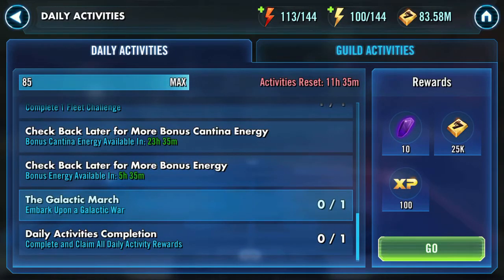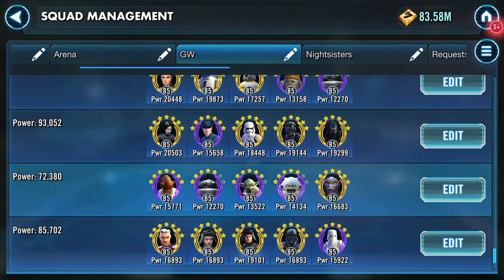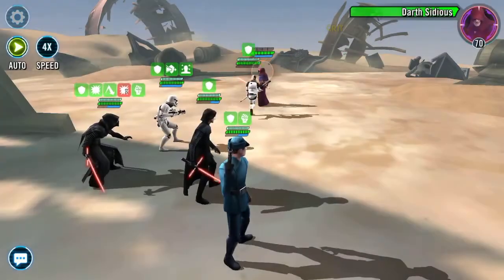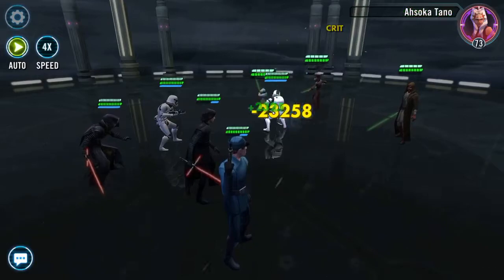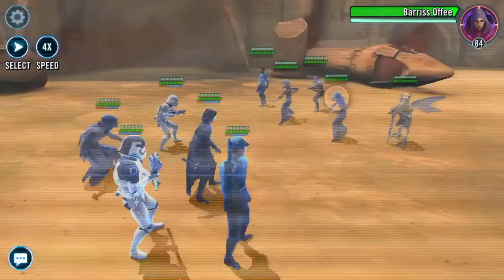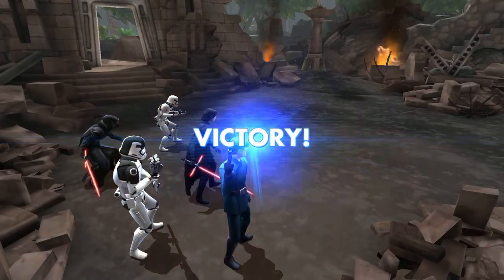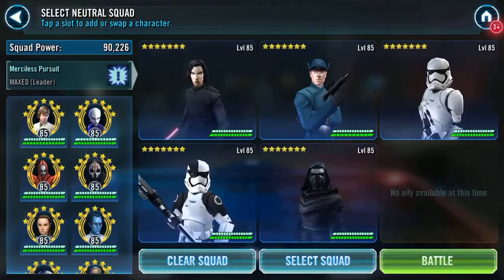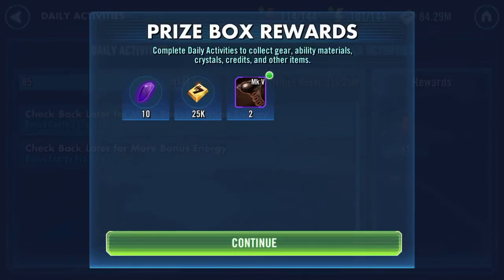Galactic War Time Trial First Order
Thanks to Hagar for this challenge

Death Panda quick or not?